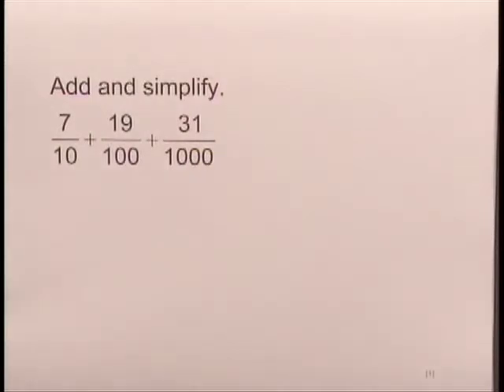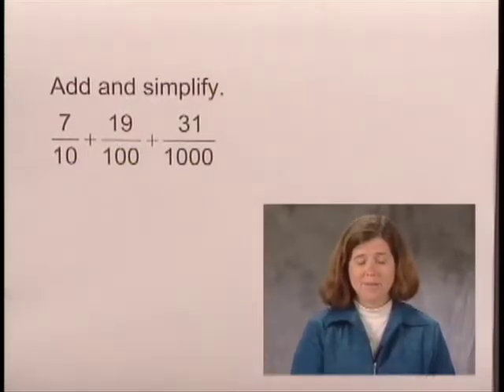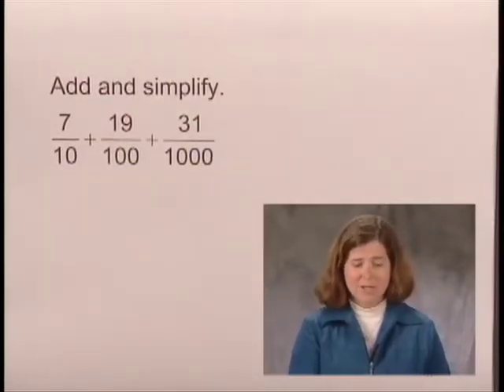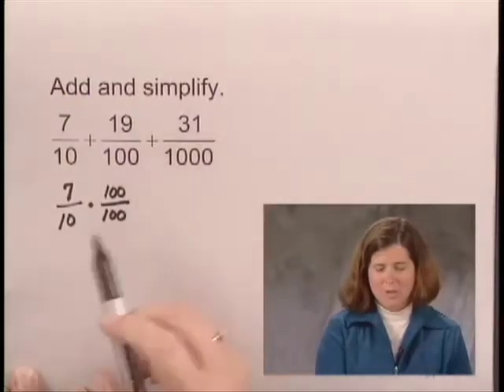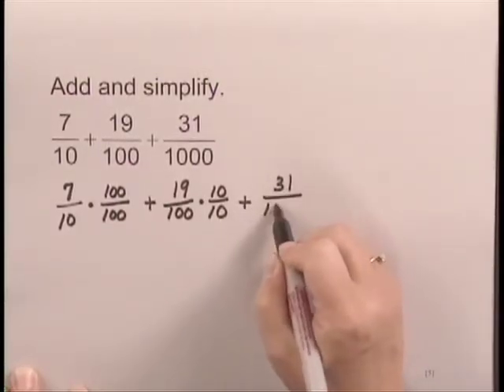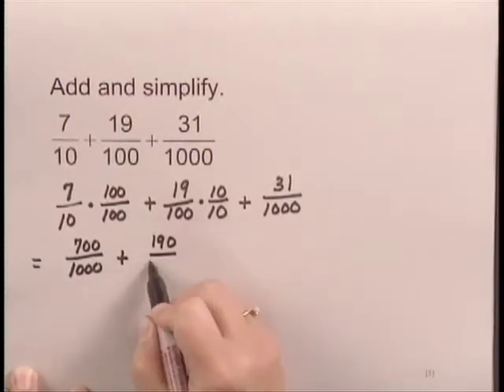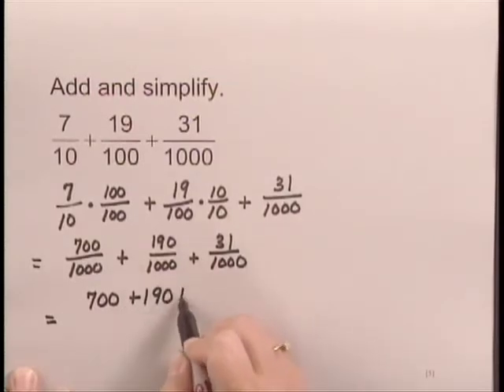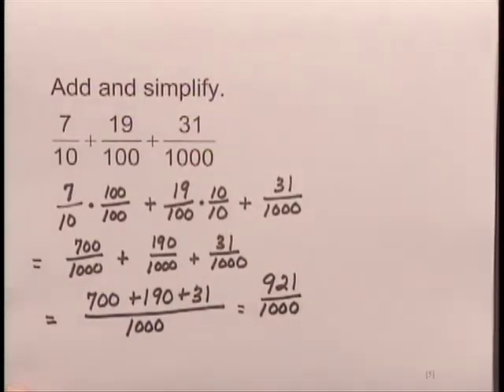Bittinger Developmental Mathematics 9e Chapter Test Prep Ch. 2 Ex. 20